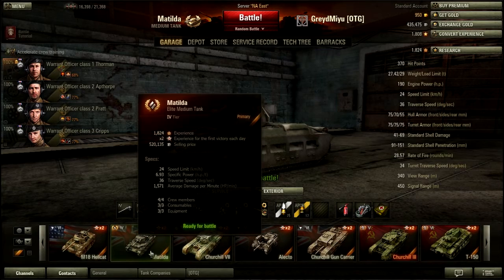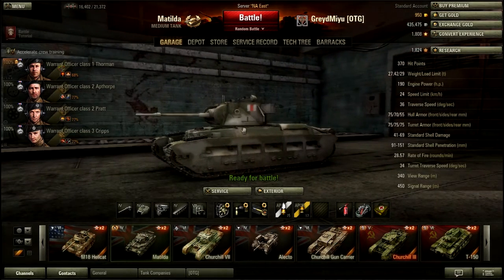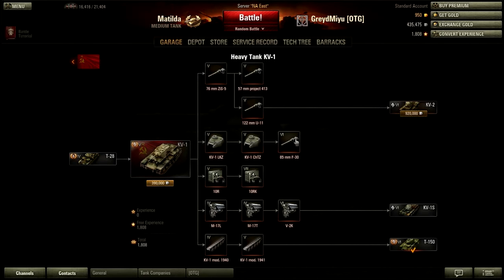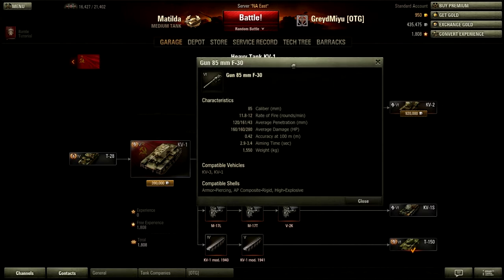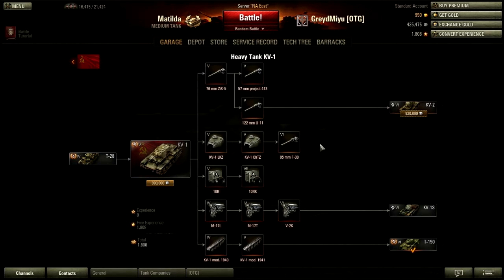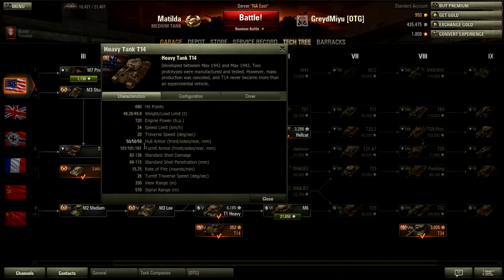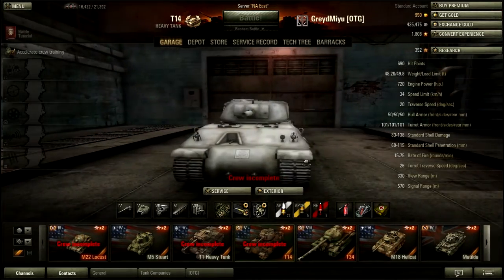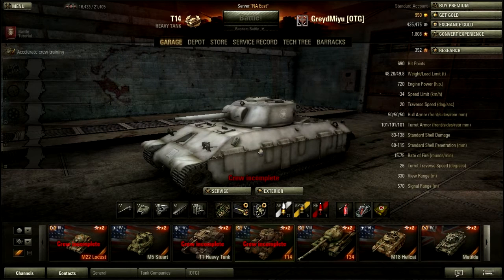In defense of the Excelsior (And I don't even own it!)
A response to Jingles' review of the T5 British Premium, the Excelsior.  I think he gave the tank a bad rap, and here's why...